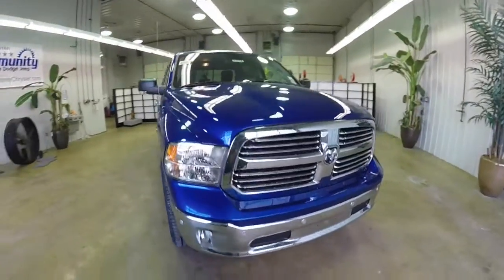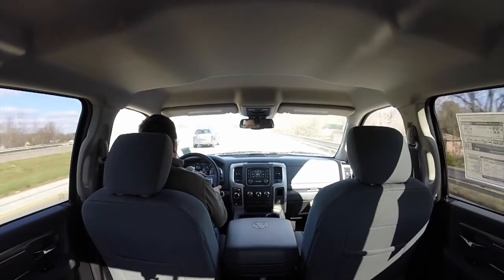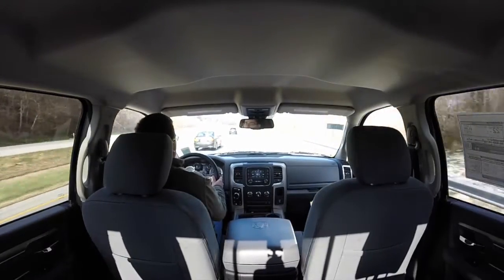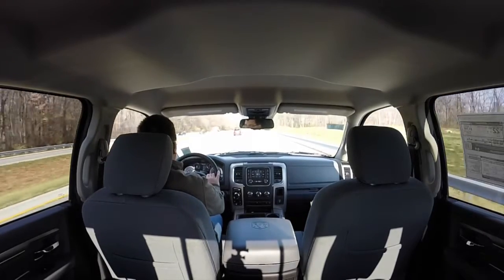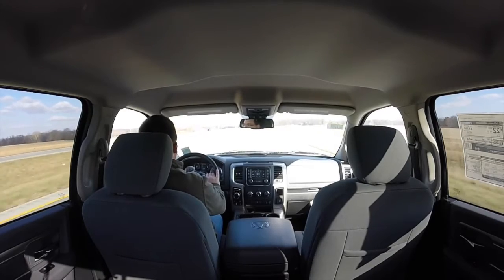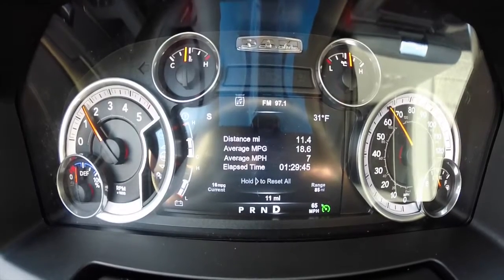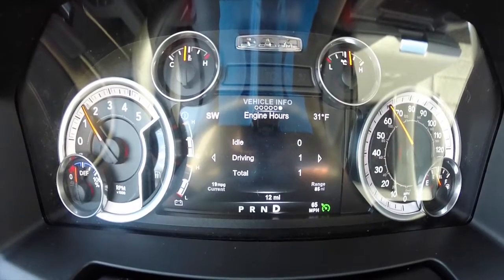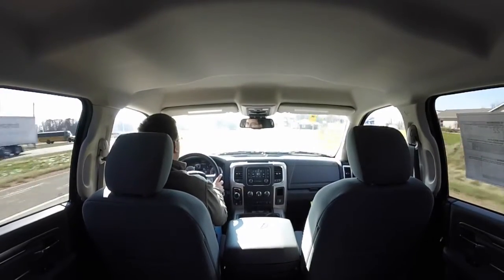2015 RAM 1500 Crew Cab Big Horn EcoDiesel Test Drive